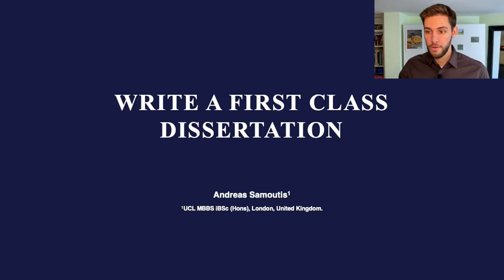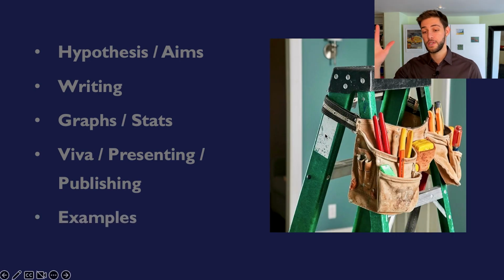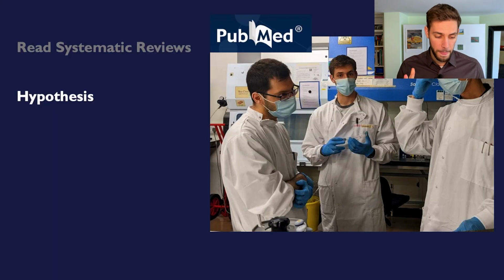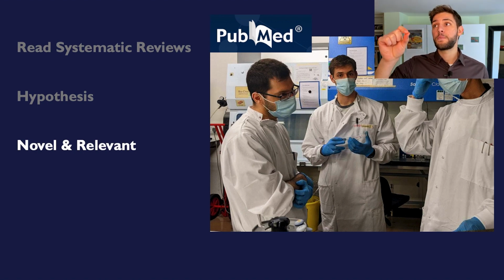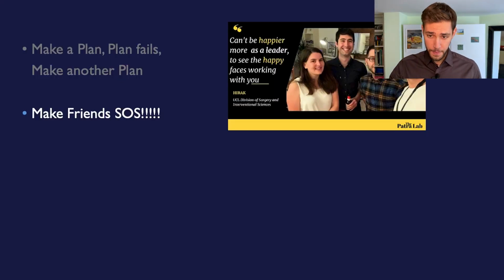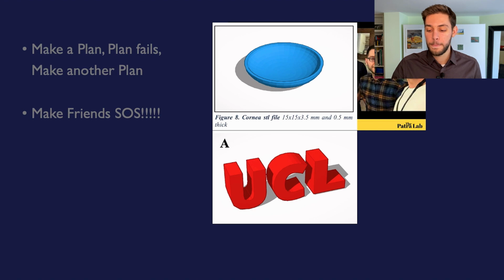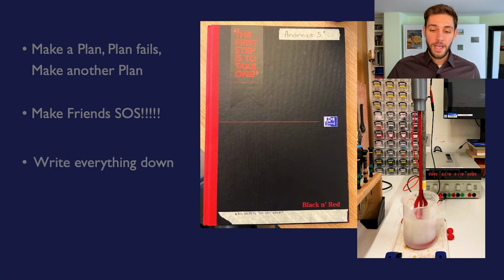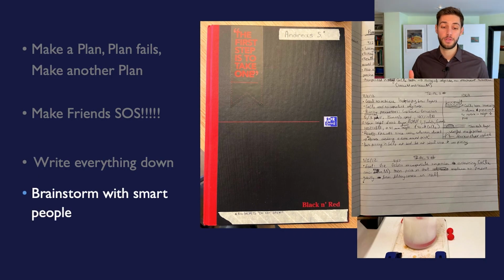Crafting Hypothesis and Aims for a Successful Dissertation - Part 1/4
This is a four part series on how to write a first class dissertation:

Mendeley Chrome Add on (free): shorturl.at/aDRT2
EndNote UCL (free with UCL): shorturl.at/tCFNT
Biorender (free and paid versions): shorturl.at/efDJS

Timestamps
00:00 Intro
01:14 Picking your topic
03:27 Forming a Hypothesis
07:10 The Why test
08:27 Practical Strategies
12:05 Knowing your Supervisor
14:25 Thank you :)